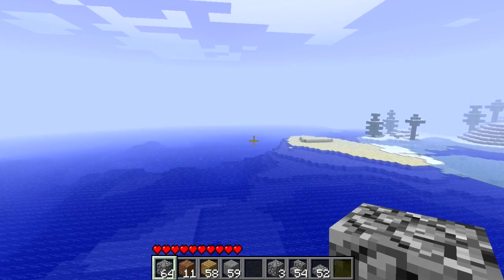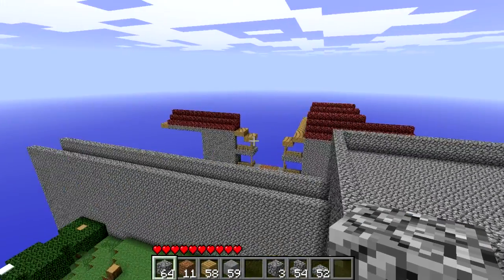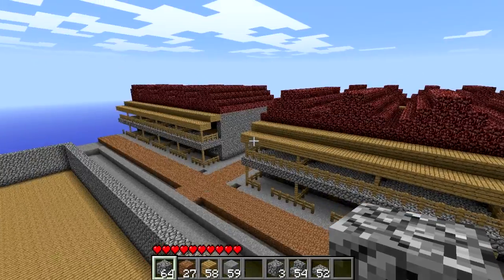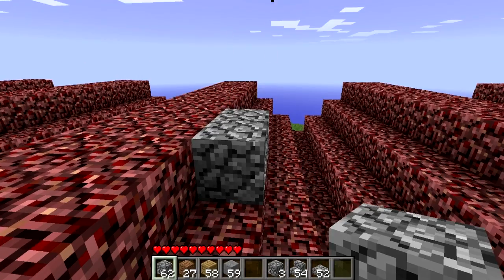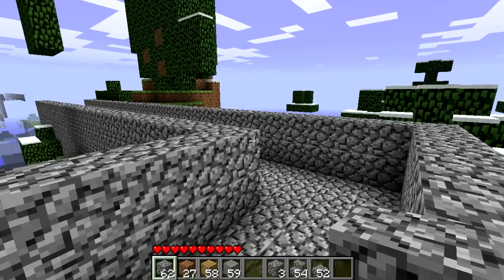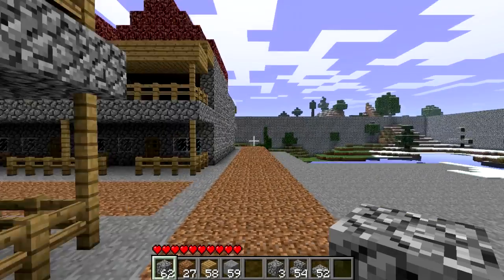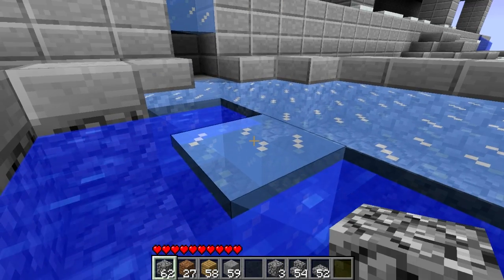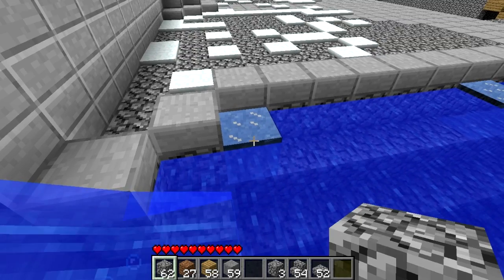Minecraft: Lets Play Ep 18 Walled In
Get in touch with what you would like to see!